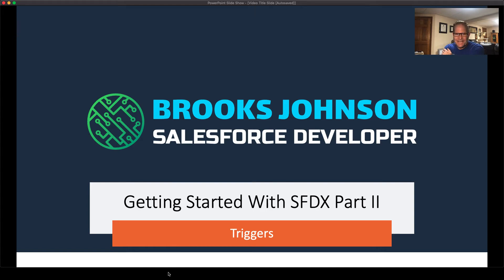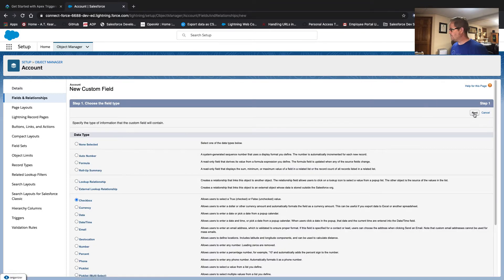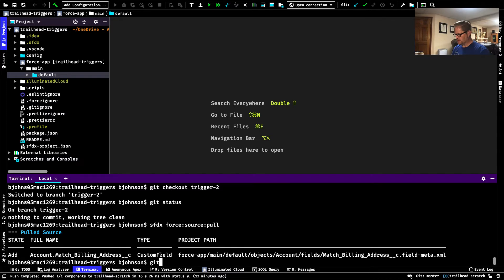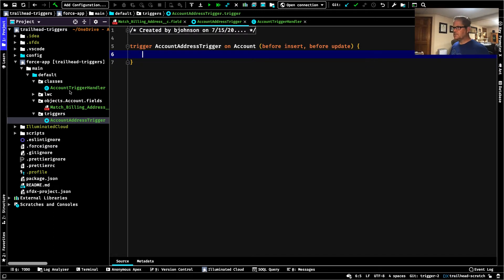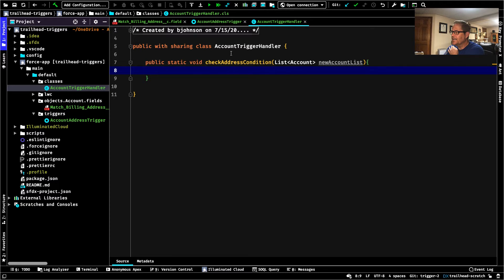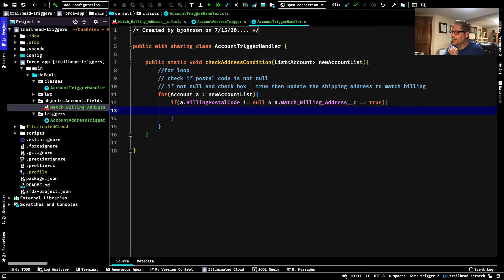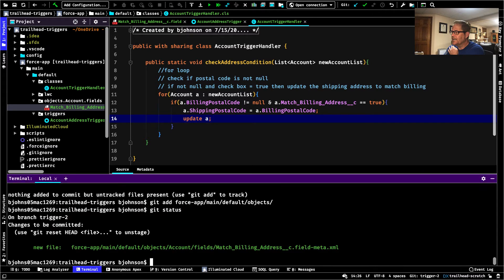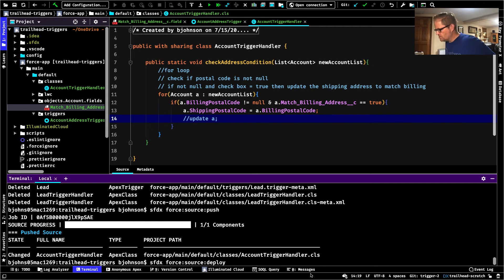Getting Started With SFDX Part II: Apex Triggers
The part of our intro to SFDX  series. We work through one of the Trailhead Trigger modules.